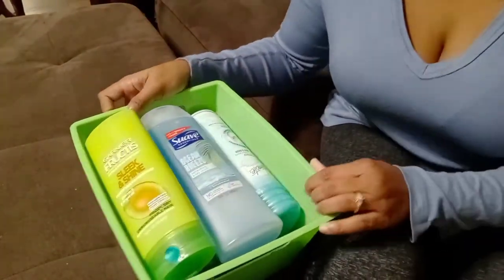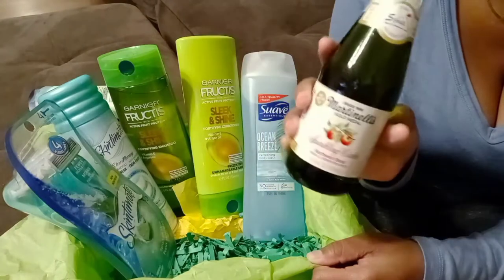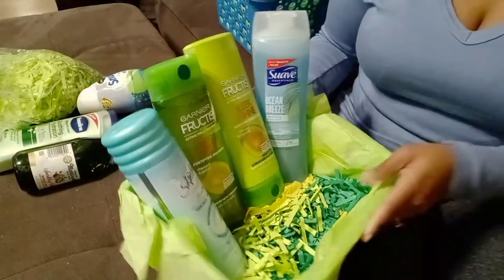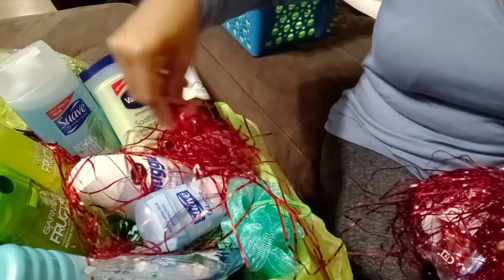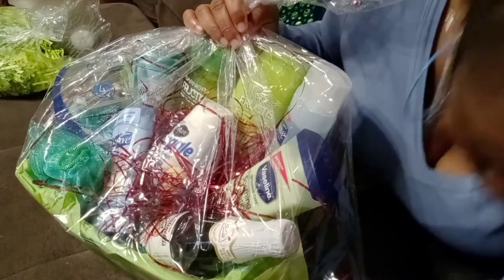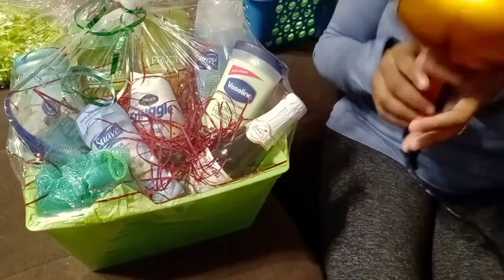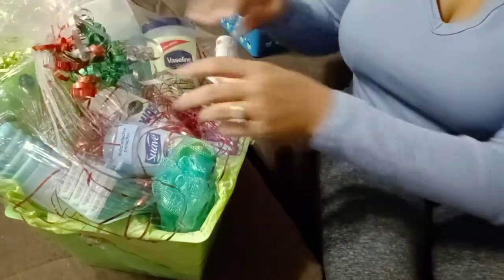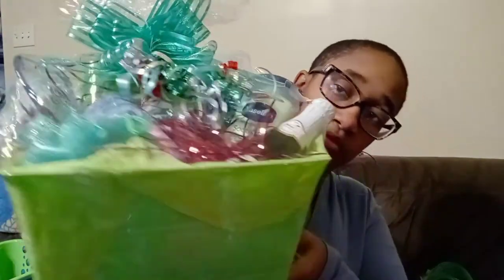Basket Making Using Coupon Stockpile Items| Make Extra Money